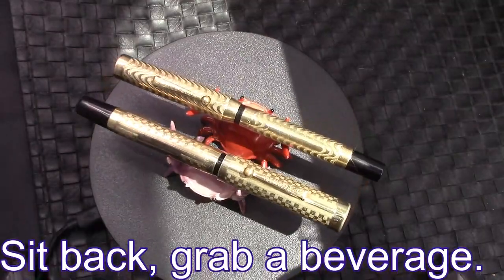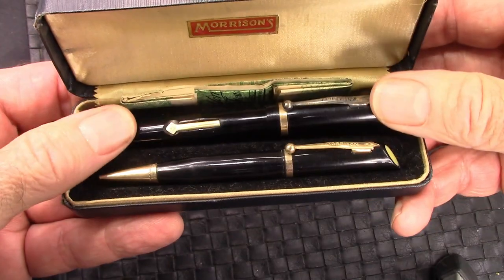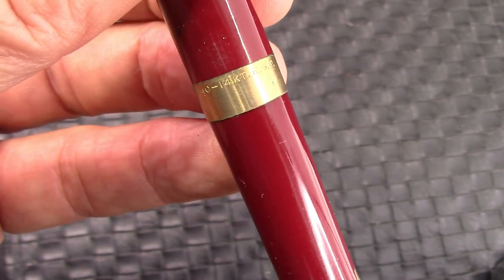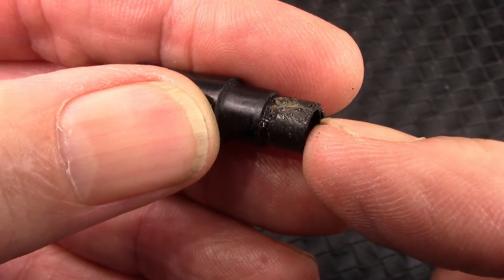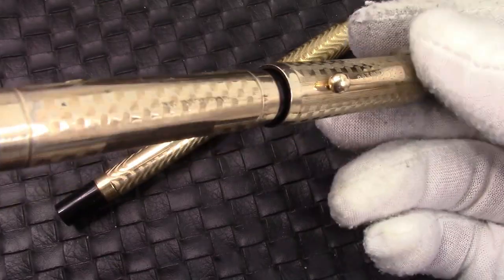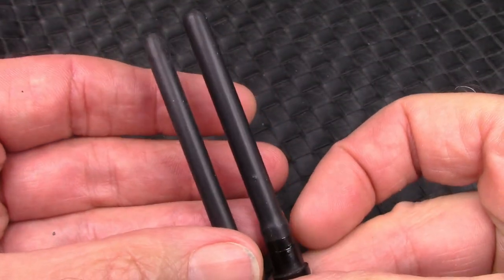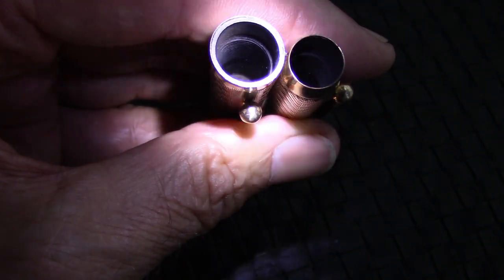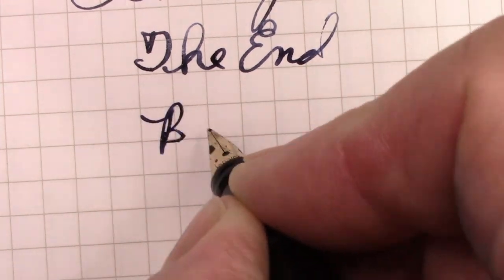Restoring Two Gold Filled Vintage Fountain Pens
I restore two classic vintage pens from "Pens in a Box".  Discuss history, and what these two pens represent.  Watch a bit of history.